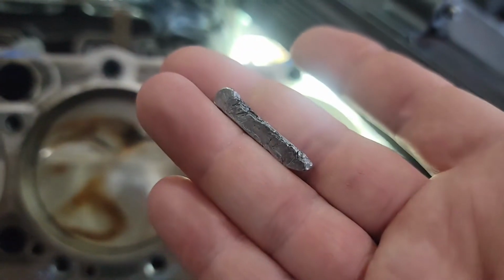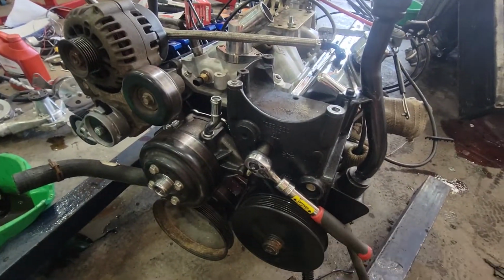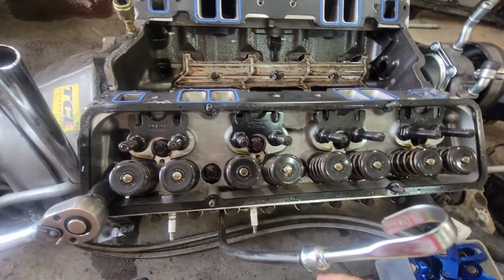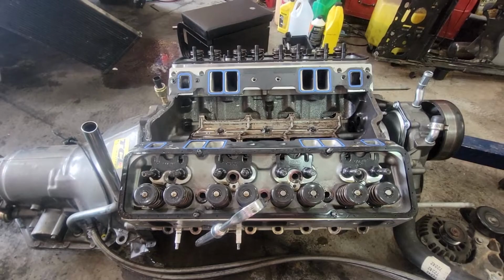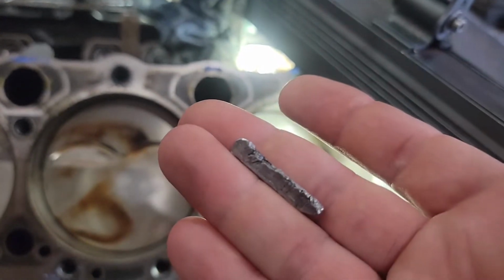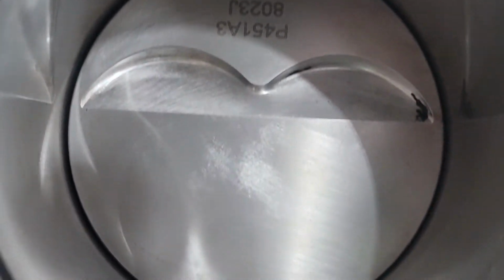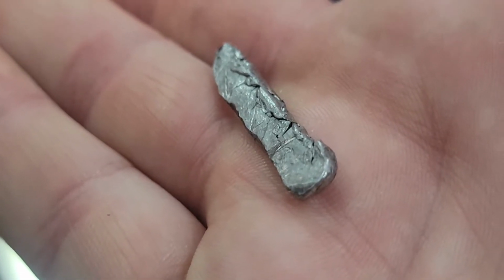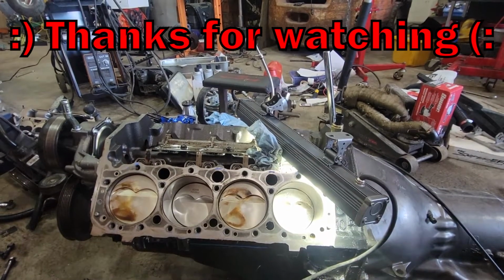The $6K 383 Stroker SBC Nightmare: How I Destroyed My Engine!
In this video, join me as I recount the heart-wrenching tale of how my $6K 383 stroker SBC engine met its untimely demise. From the initial excitement of building a high-performance powerhouse to the devastating moment of ruin, I'll walk you through every step of this nightmare.

Discover the baffling chain of events that led to such a catastrophic outcome and gain crucial insights into what not to do when dealing with a prized engine like this. Uncover the pitfalls that I encountered along the way and learn from my mistakes, so you can avoid a similar fate for your own beloved motor.

Witness the surge of emotions as I grapple with the realization of my engine's demise and face the subsequent repercussions. It's a cautionary tale that reminds us all about the importance of thorough research, diligent upkeep, and responsible tinkering.

Whether you're an automotive enthusiast, a performance junkie, or simply someone curious about the perils of engine modifications, this video is for you. Join me on this journey of self-reflection and education as I unravel the mystery behind how I destroyed my once-thriving $6K 383 stroker SBC engine.

Don't let this nightmare become your reality! Learn from my experiences and safeguard your investment. Take the lessons shared here to heart and spare yourself the anguish that comes with witnessing your beloved engine succumb to avoidable destruction.

So, get ready to embrace this cautionary tale and explore the costly mistakes I made along the way. Join me for "The $6K 383 Stroker SBC Nightmare: How I Destroyed My Engine!" and let us delve into the depths of how this horrifying episode unfolded.